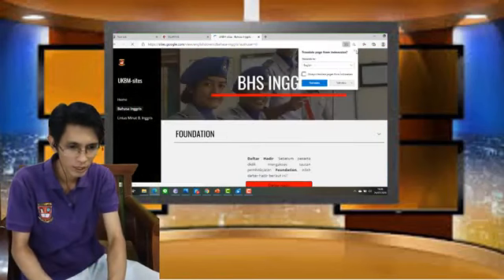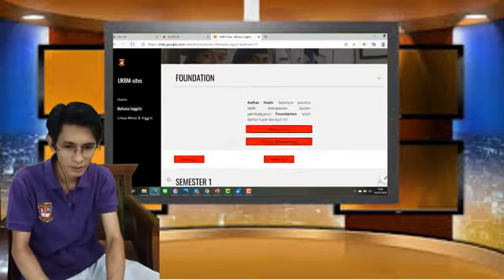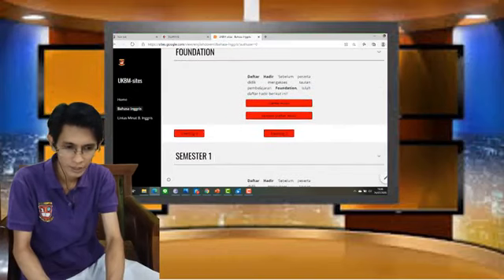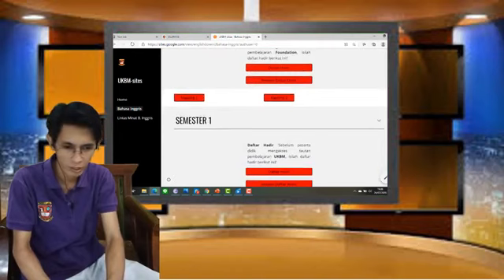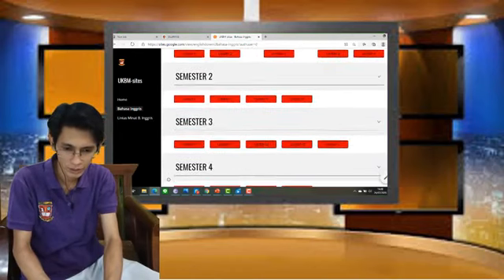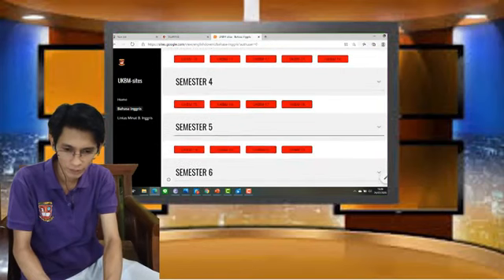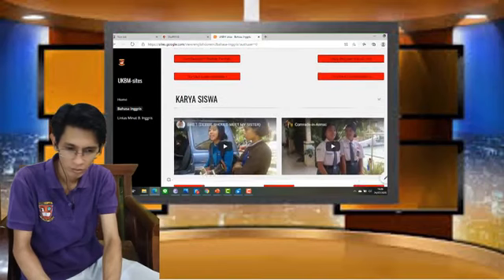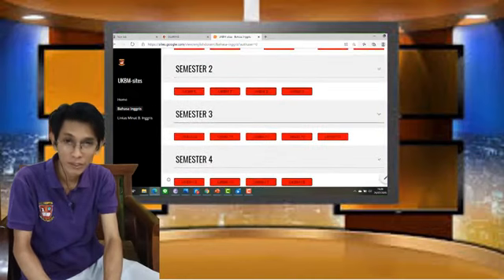TUTORIAL PEMBELAJARAN DARING